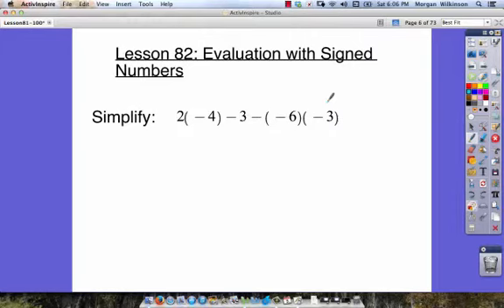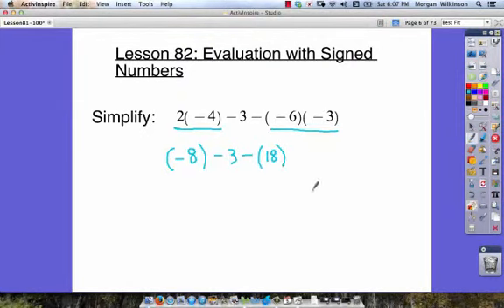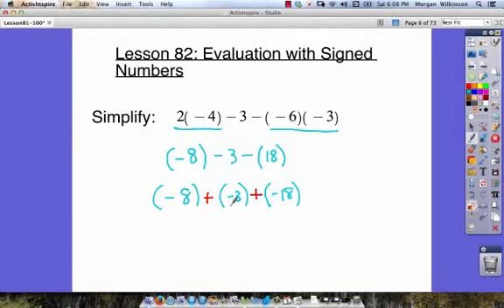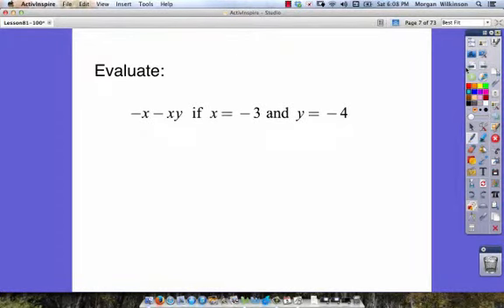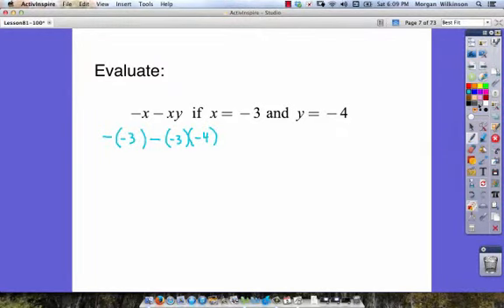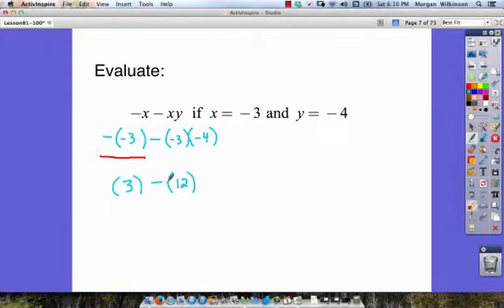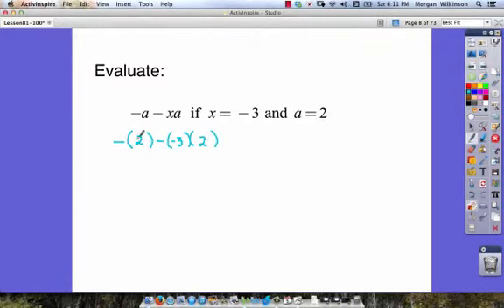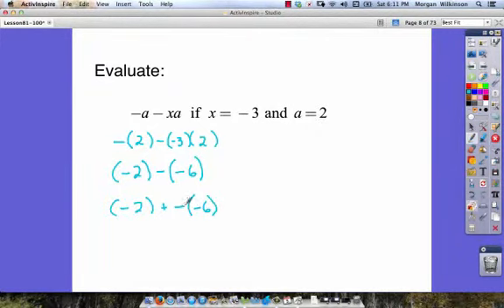Algebra 0 5 Lesson 82